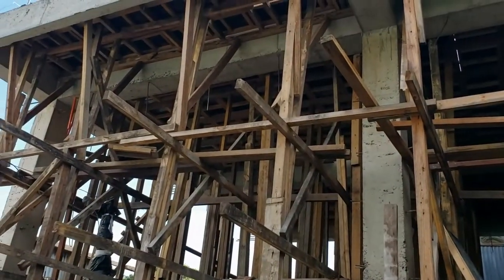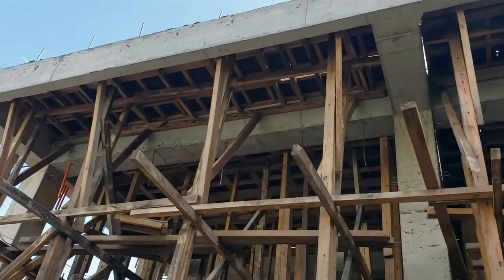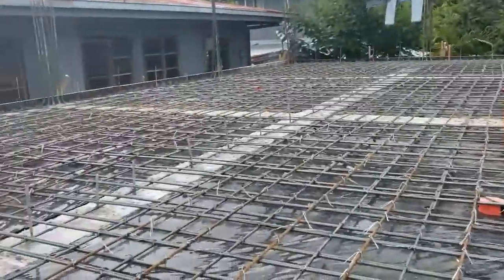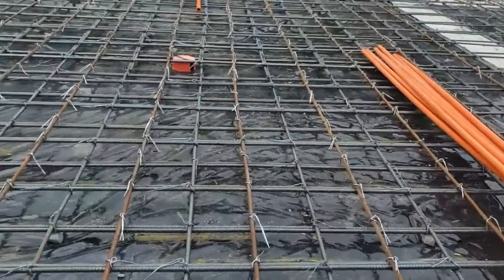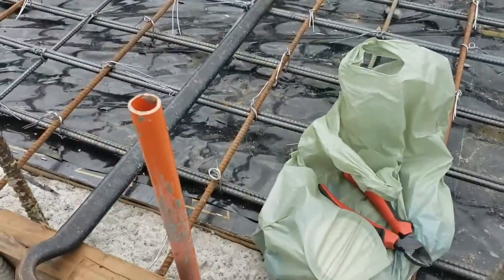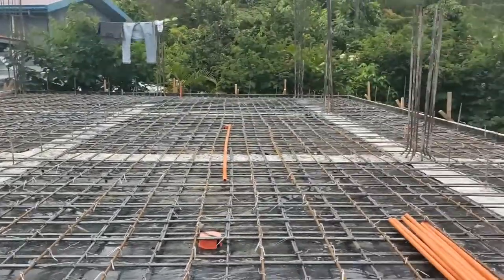UPDATE! #5 Church Building and Library!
This time we are getting the slab roof/floor finished!

We had a few little head each moments, but things came along well!